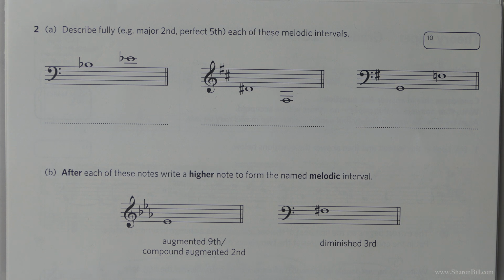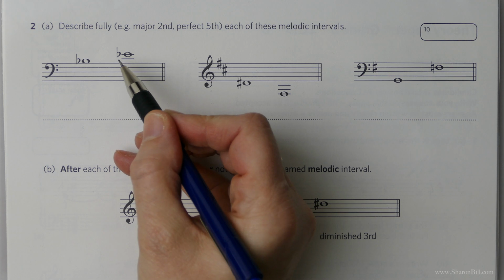ABRSM Music Theory Grade 5 Past Exam Practice Paper 2019 B Part 2 with Sharon Bill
Welcome to my Music Theory Tutorials. In this music theory lesson I work through the second section of ABRSM Grade 5 Past Paper B, 2019. I continue to explain how to thoroughly read and answer each question, showing you how to achieve top marks in your ABRSM Music Theory Exam.